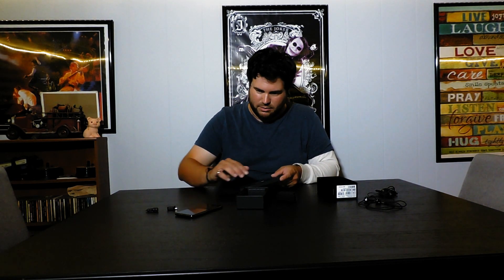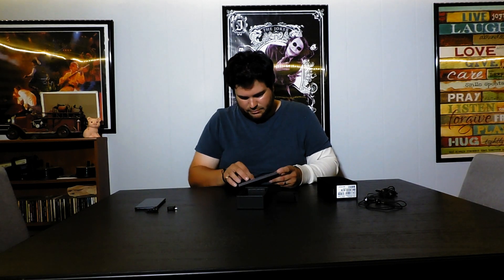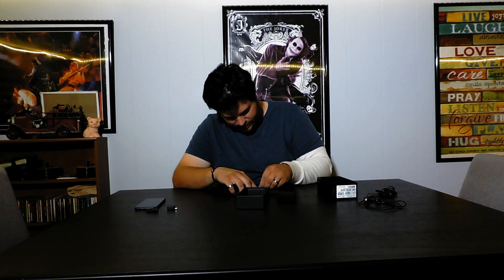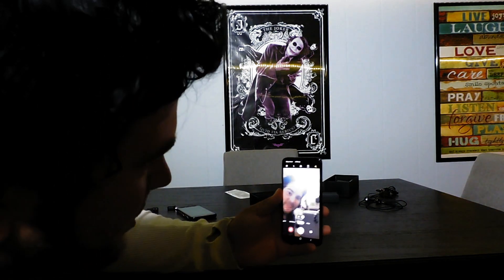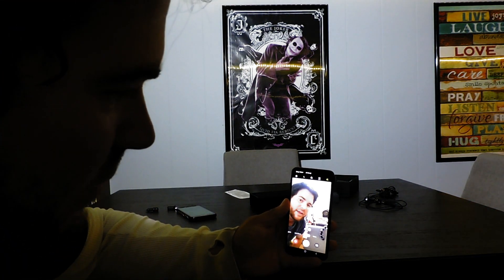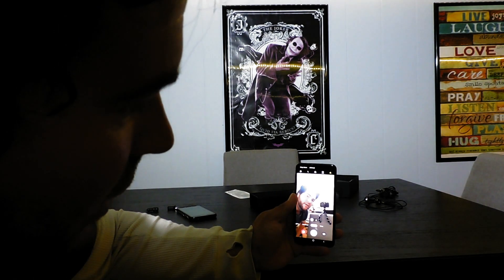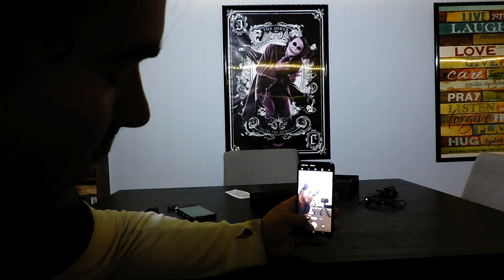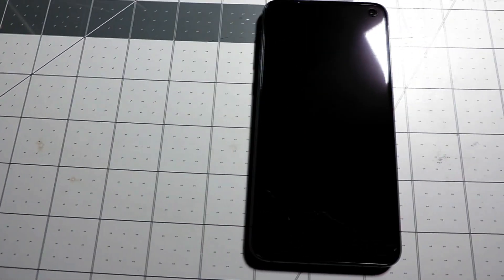Samsung Galaxy S10e review and test drive!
Check out Season 2 Episode 2 of the Daily Vlog. More coming soon!!! "CLASSIC CAR CHAOS!"
A film makers (vloggers) perspective on the new Galaxy S10e from samsung.  Its pretty awesome especially for a content junky like me =) Enjoy